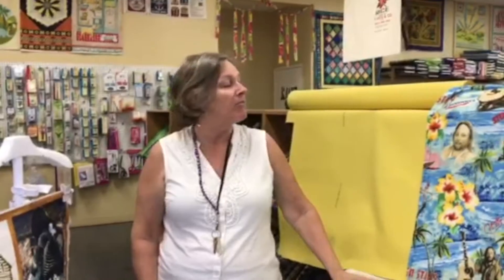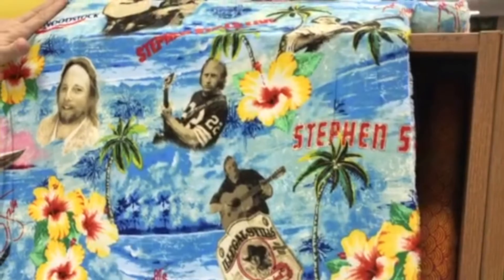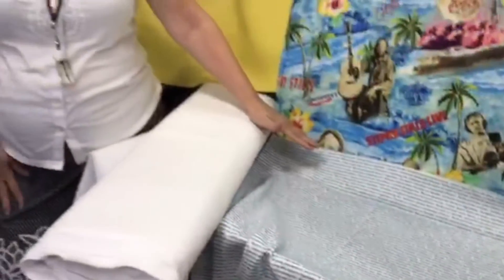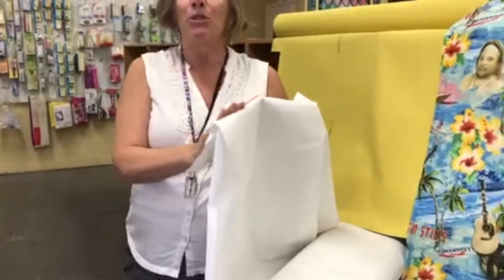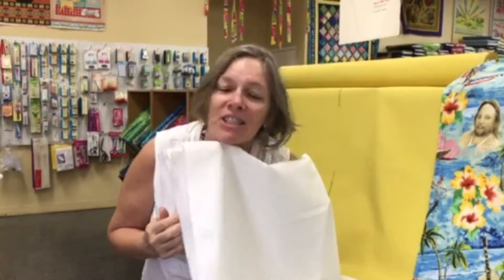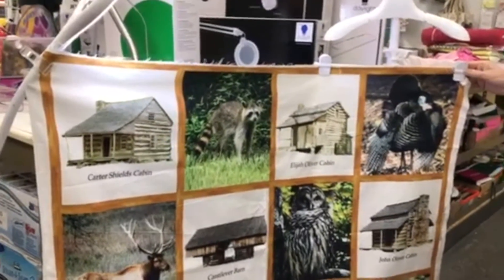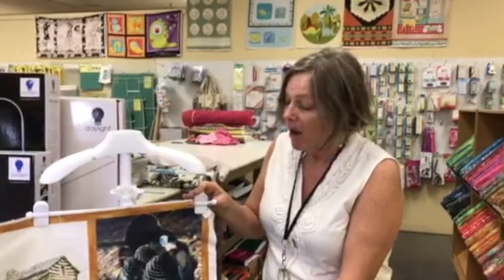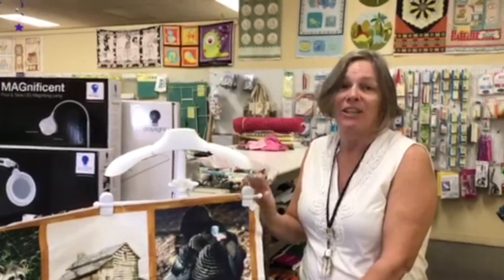Fun Prints at Discount Fabric Warehouse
Oeita shows you some of the fun prints that are available at Discount Fabric Warehouse - Kauai! Please note that not all fabrics are available at all locations. Come in to your local Discount Fabric Warehouse store to see what kind of fun and amazing prints we have waiting for you!